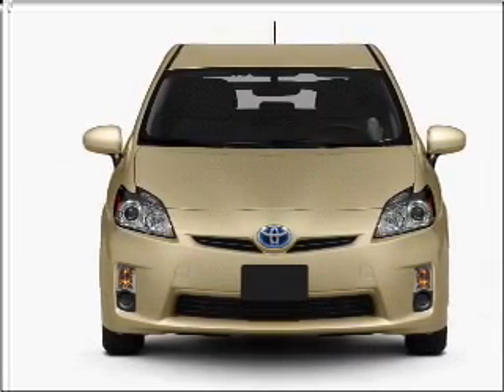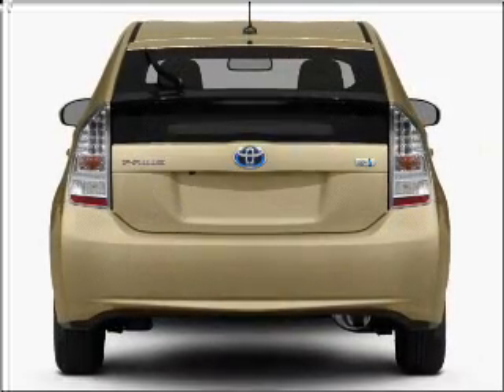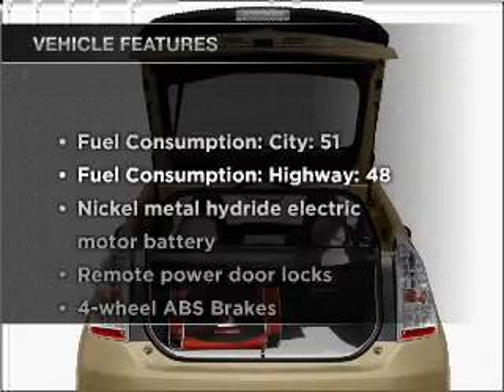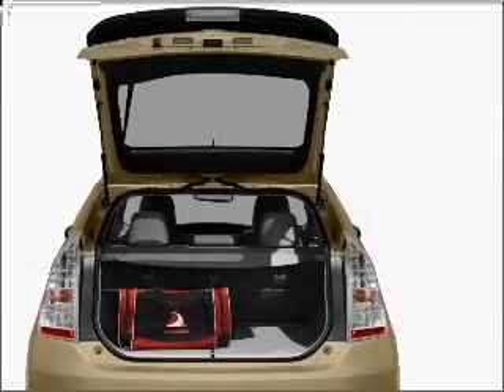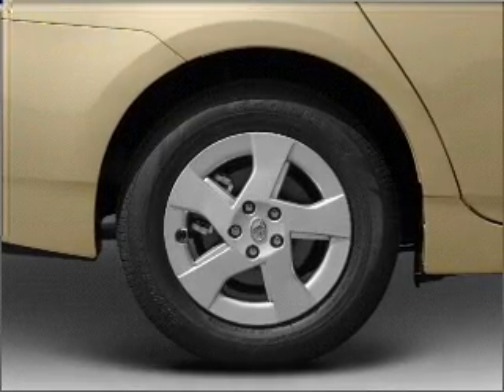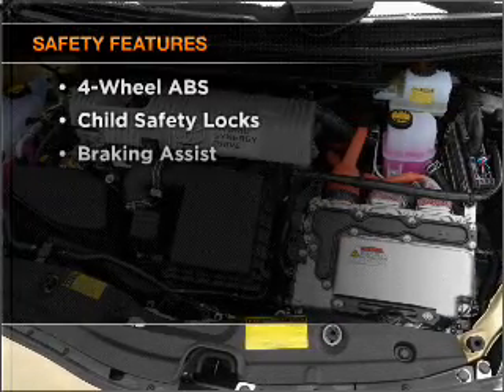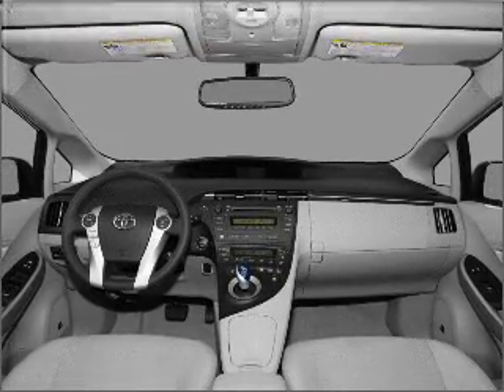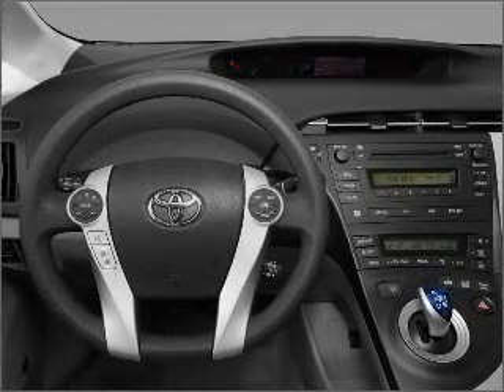2011 Toyota Prius - Fox Lake IL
Year: 2011
Make: Toyota
Model: Prius
Trim: II
Engine: 1.8 liter inline 4 cylinder 16 valve
Transmission: Automatic CVT
Color: Gray
Mileage: 10
Address:
75 S Route 12